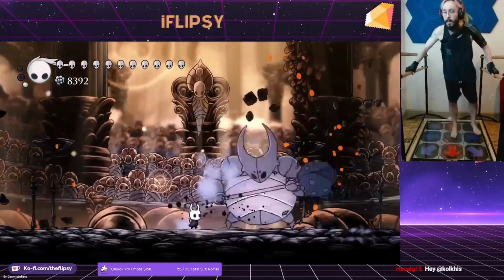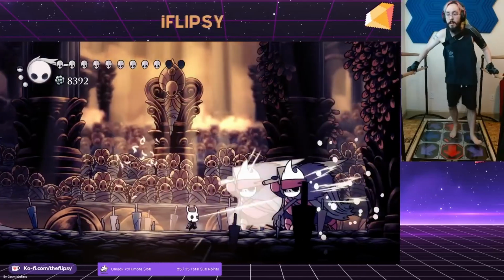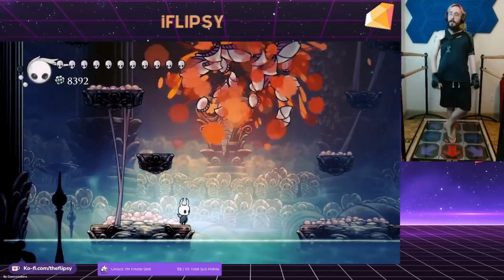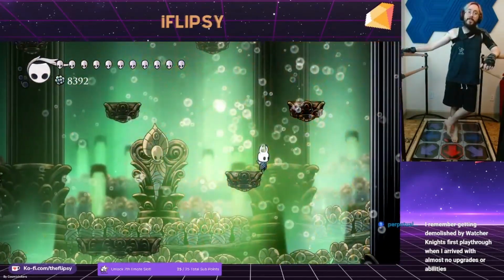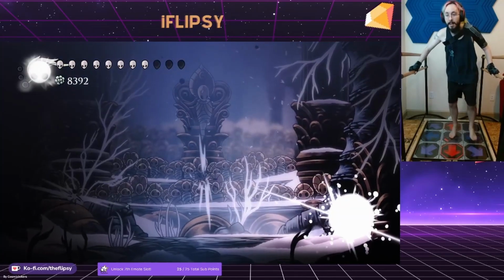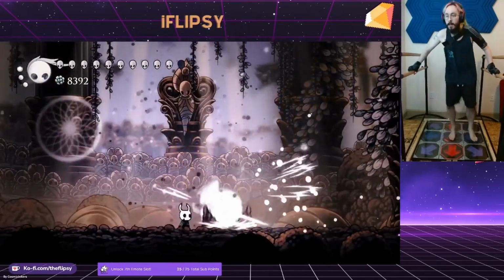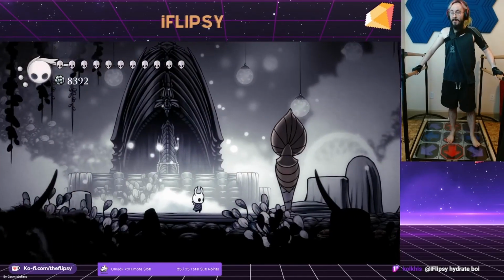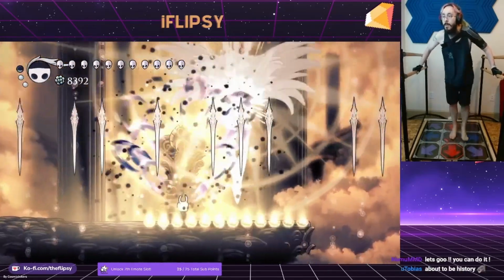Dancepad Pantheon 5 World First?! (plus tips for bosses)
My first playthrough of Hollow Knight has led me to the hardest challenge of all: Pantheon of the Hallownest. This video is my full run of P5 along with suggestions I didn't typically see in other videos for those who might be struggling on some of these bosses!

Curious to know what else I'm up to with the dance pad? Come say hey to me on Twitch!

How do I do all this? I use a great button-remapping program called AntiMicro (NOT AntiMicroX) for gamepads and controllers

00:00 Intro
01:25 1. Vengefly Kings
02:30 2. Gruz Mother
03:11 3. False Knight
03:50 4. Massive Moss Charger
04:14 5. Hornet 1

04:51 6. Gorb
05:30 7. Dung Defender
06:09 8. Soul Warrior
06:29 9. Brooding Mawlek
07:04 10. Oro/Mato

08:55 Intermission 1

09:14 11. Xero
09:55 12. Crystal Guardian
10:12 13. Soul Master
11:46 14. Oblobbles
12:37 15. Sisters of Battle

14:44 16. Marmu
15:17 17. Flukemarm
15:46 18. Broken Vessel
16:16 19. Galien
16:47 20. Paintmaster Sheo

18:06 21. Hive Knight
18:36 22. Elder Hu
19:30 23. The Collector
20:26 24. God Tamer
21:14 25. Troupe Master Grimm

23:37 26. Watcher Knights
25:08 27. Uumuu
26:01 28. Winged Nosk
28:15 29. Great Nailsage Sly
29:47 30. Hornet 2

31:05 Intermission 2

31:27 31. Enraged Guardian
31:43 32. Lost Kin
32:38 33. No Eyes
33:42 34. Traitor Lord
34:22 35. White Defender

35:57 36. Soul Tyrant
39:32 37. Markoth
42:26 38. Failed Champion
44:45 39. Nightmare King Grimm

47:30 Final Intermission

50:59 40. Pure Vessel
52:52 41. Absolute Radiance

57:25 Outro